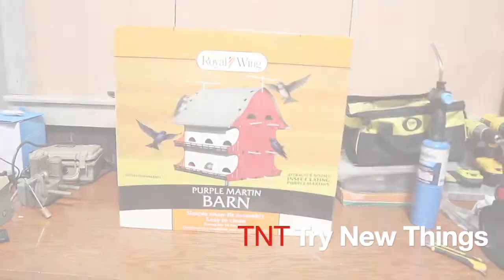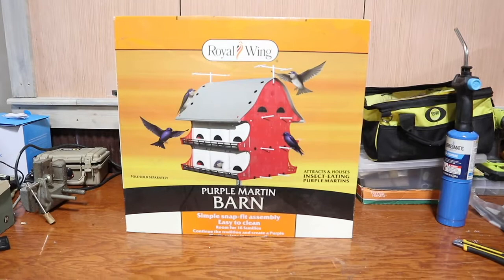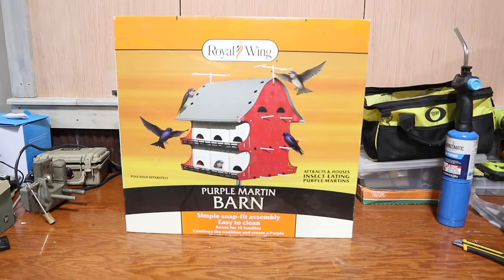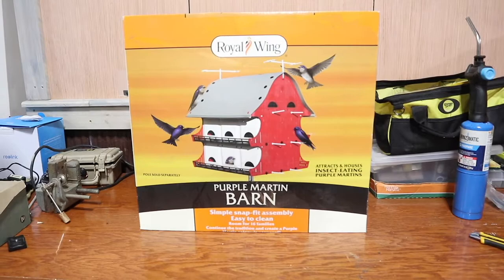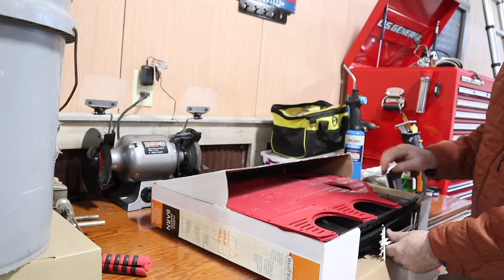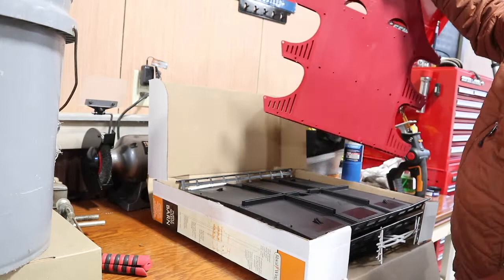TNT #109: Royal Wing Purple Martin Barn (House) - Assembly & Review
Same Martin House - Different Brand Name
Almost 15 months since getting this for Christmas, it is time to get it assembled and up in the air in time for the purple martins to find it and hopefully for a few, call it home.   Royal Wing Purple Martin Barn from Tractor Supply